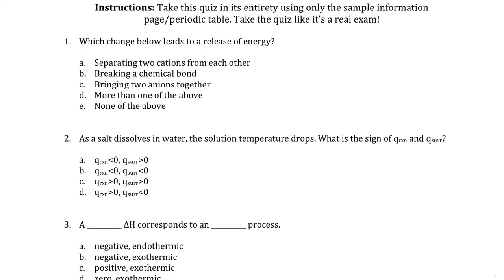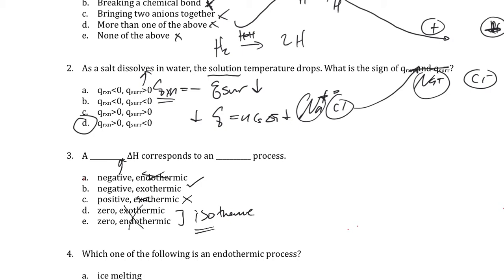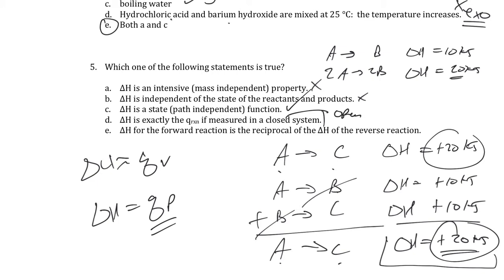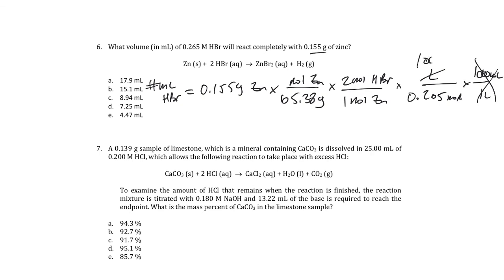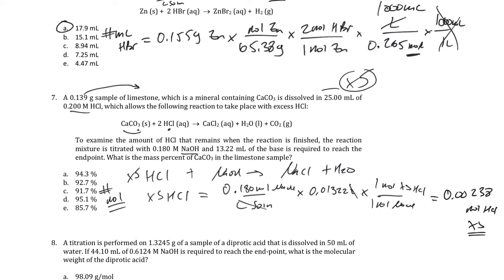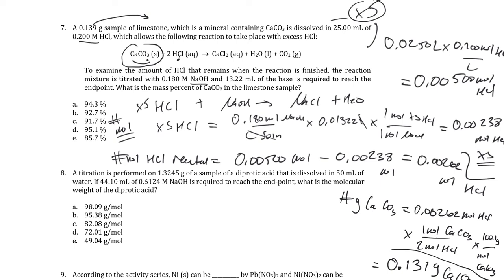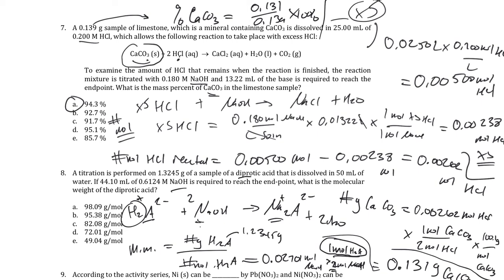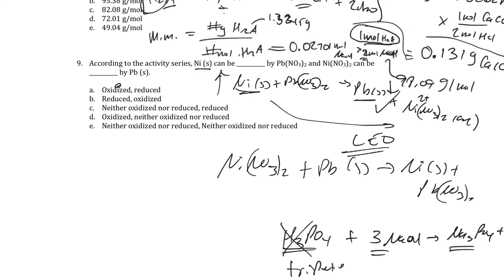Practice quiz 23 solutions.mp4